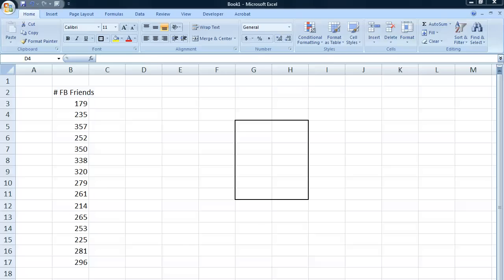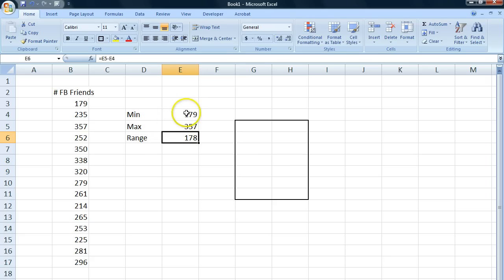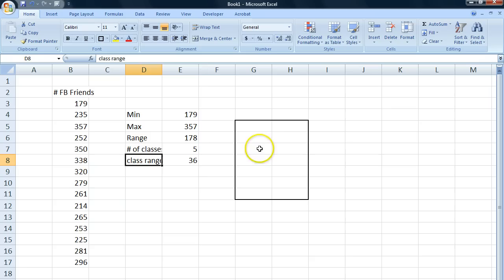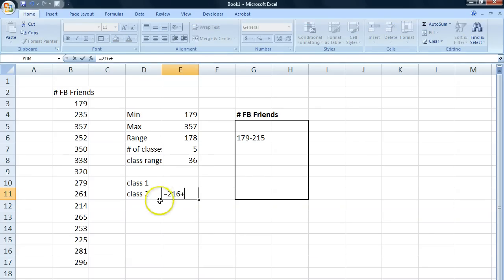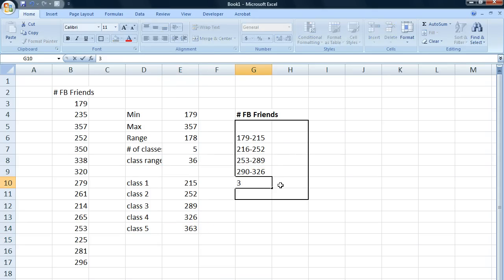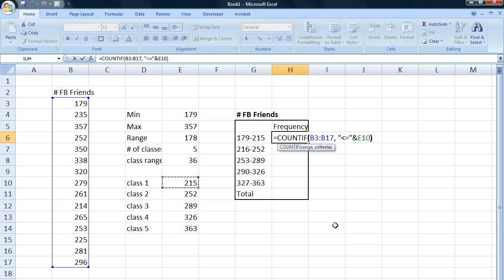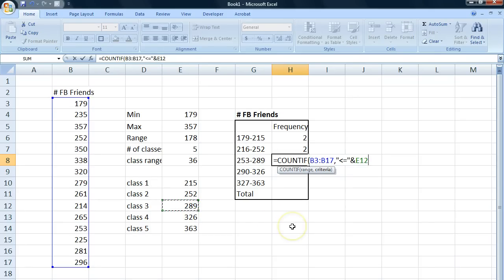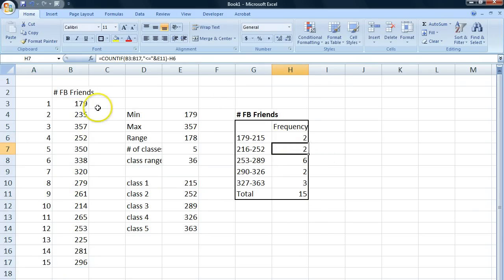Basic statistics tutorial 7 Frequency tables from raw data